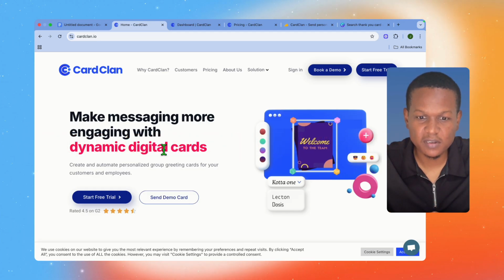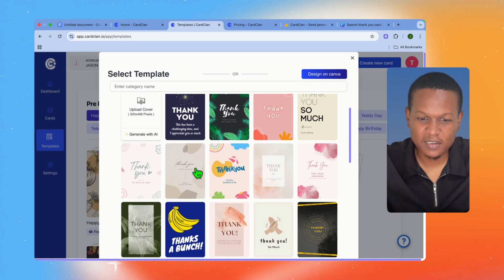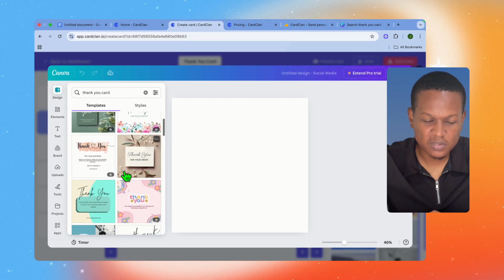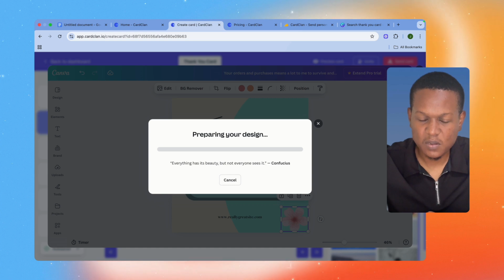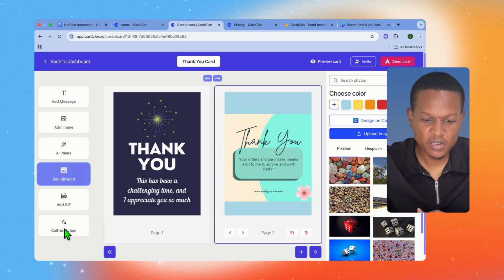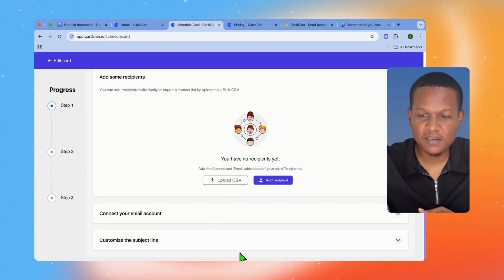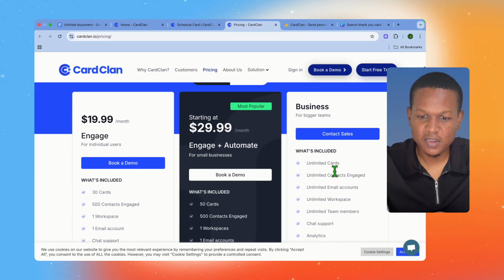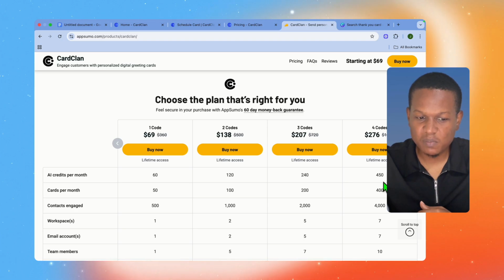Stop Making Boring Digital Cards — Try CardClan io (Lifetime Deal on AppSumo!)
Please stop creating boring digital cards! 👋
In this tutorial, Jason from CardClan walks you through how to design and send beautiful, interactive digital cards that actually stand out. Whether you’re sending to clients, employees, or customers, CardClan helps you create meaningful connections — fast.

In this video, you’ll learn:
✅ How to set up and customize your CardClan account
✅ How to send up to 400 cards per month with ease
✅ The best plan for your business or team
✅ How to grab the lifetime deal on AppSumo (and save big)
✅ Tips for automating your sending process

💸 🔥 Get the CardClan Lifetime Deal on AppSumo

👉 Grab the deal here
 — lifetime access starting at just $69!
(Save hundreds per year compared to monthly plans.)

⚙️ Useful Links

⏱️ Timestamps

00:00 – Please stop creating boring digital cards
00:04 – Welcome to my CardClan tutorial
05:49 – Understanding CardClan plans
06:00 – How to get the AppSumo lifetime deal
06:12 – Plan tiers explained
06:27 – Sending up to 400 cards/month
06:34 – Like, Subscribe, and Thanks for Watching!